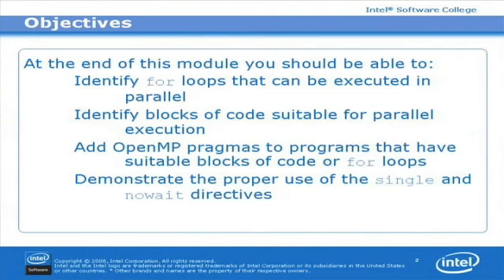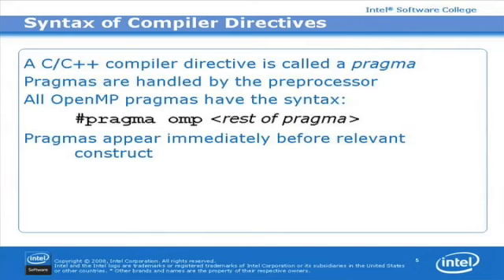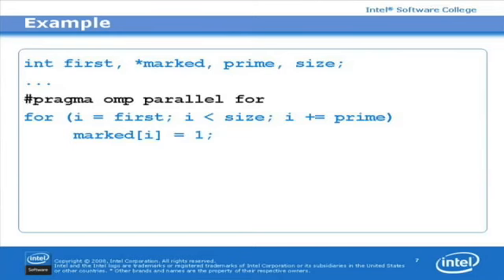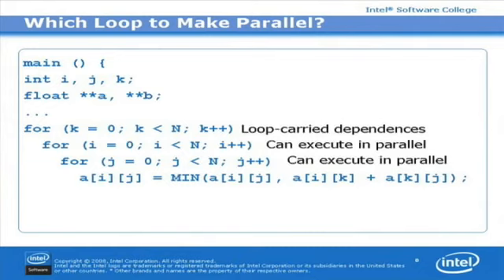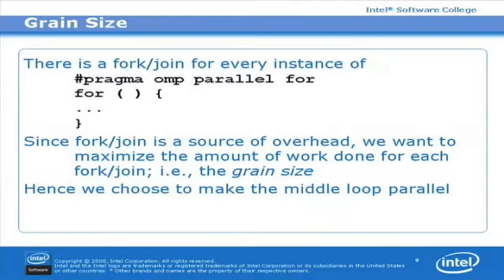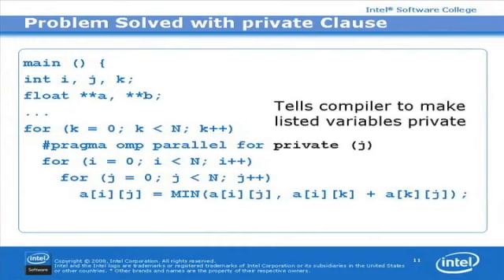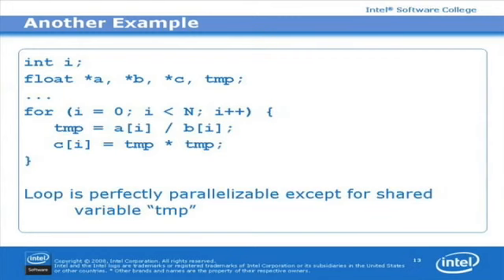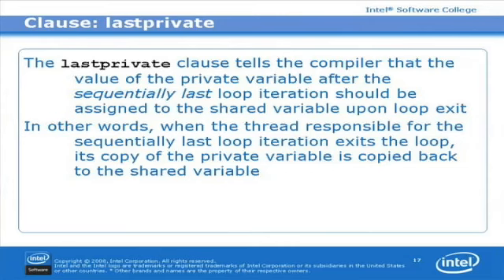Intro to Parallel Programming . Lesson 3, pt. 1 - Implementing Domain Decompositons with OpenMP